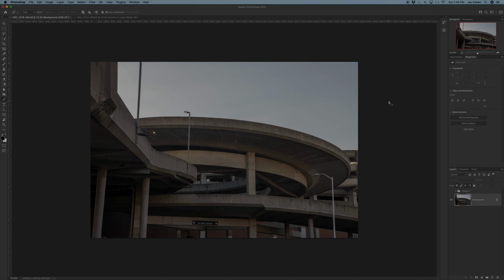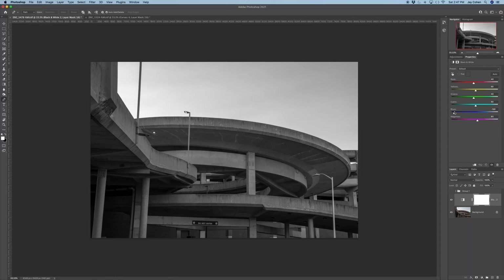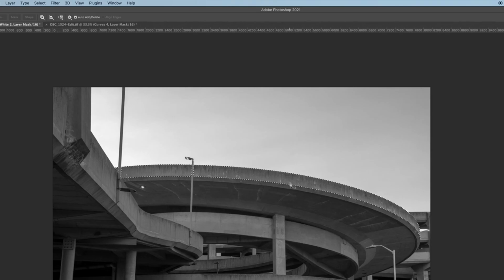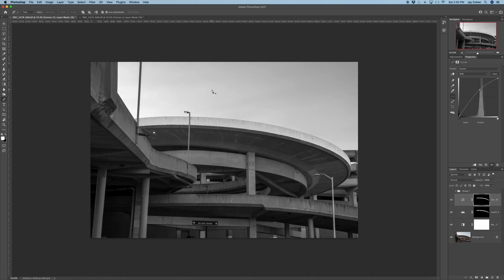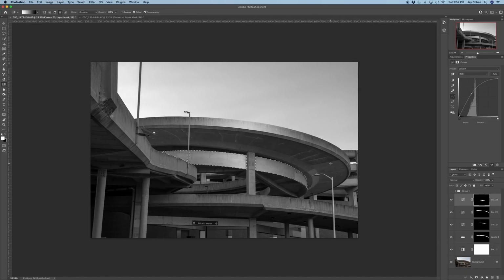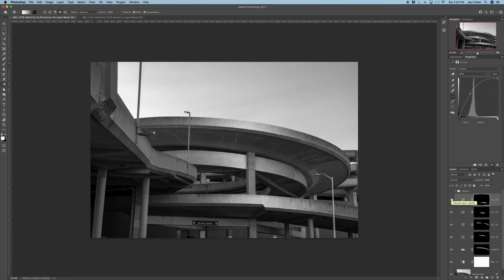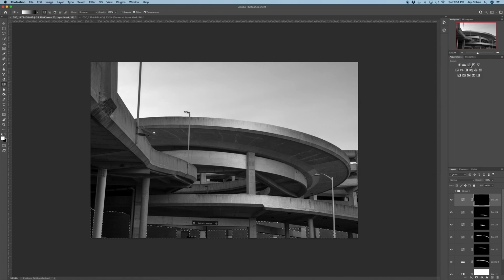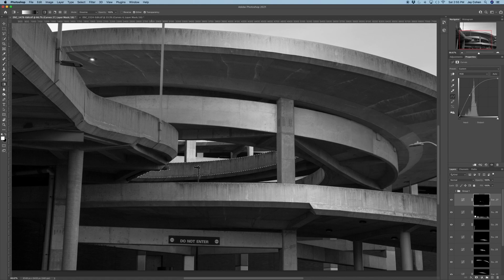Fine Art Architectural Photography and Photoshop Tutorial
In this video I take photos of a dreary parking garage ramp with my Nikon D850 but create something interesting. Stick  around for a Photoshop tutorial! All music is written, produced, and performed by my son, Andy.